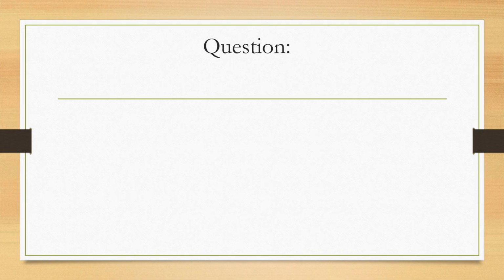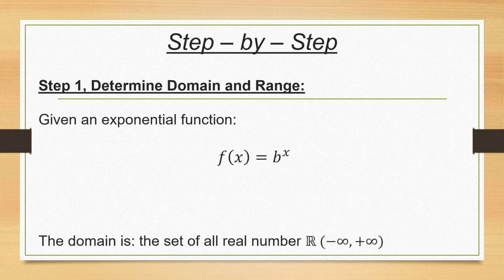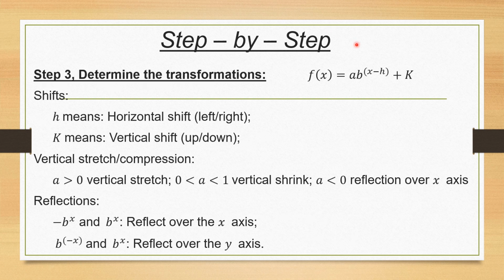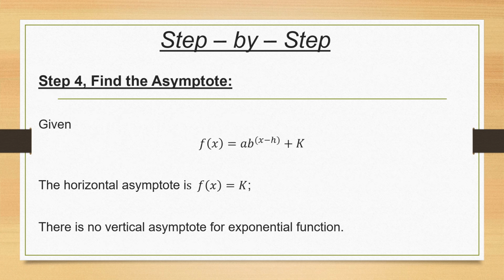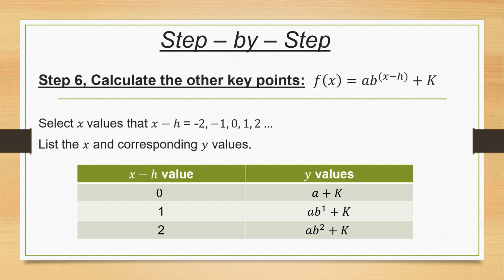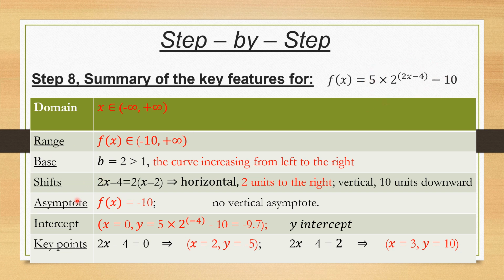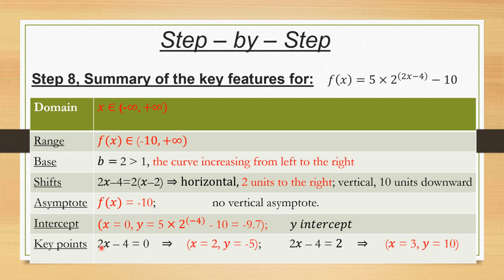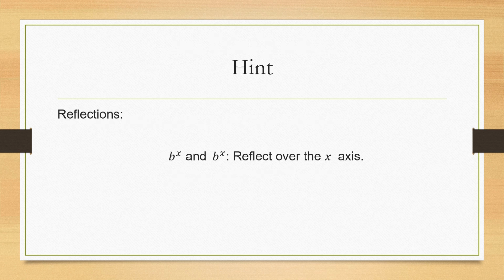A step by step guide to graph exponential functions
To graph an exponential function, first, we need to identify the components of the function, understand the transformations, find the asymptotes, intercepts, and some key points, and then sketch the curve.